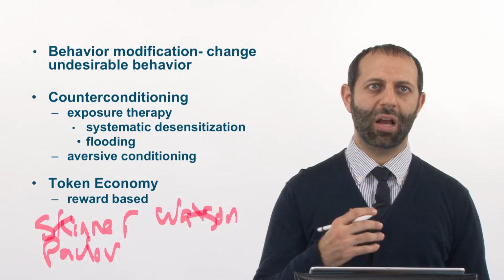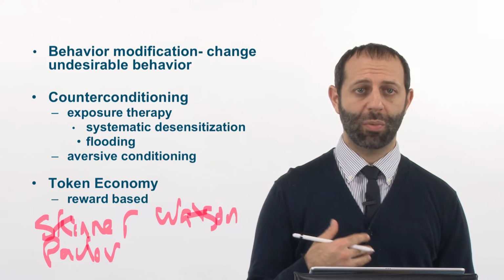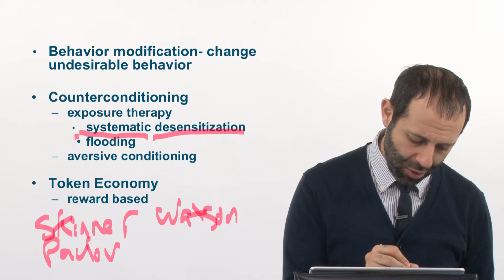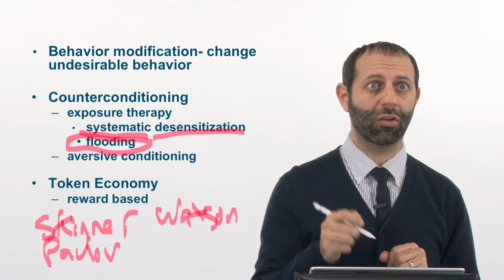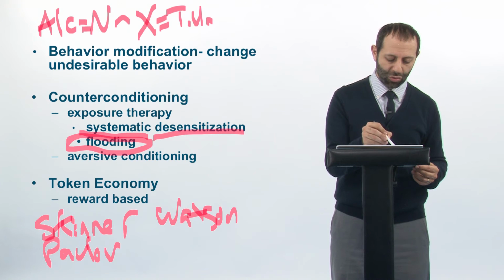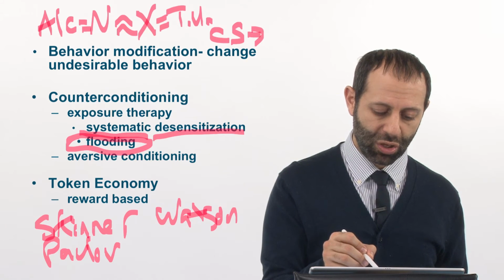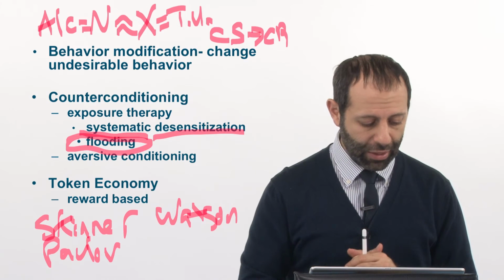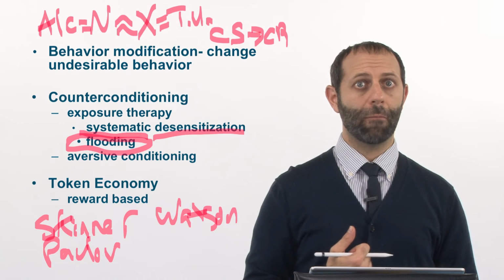Pyschology 11 3